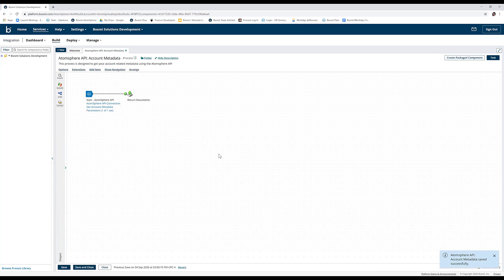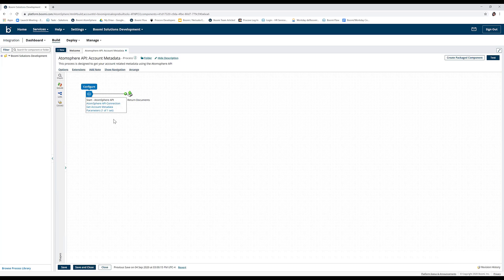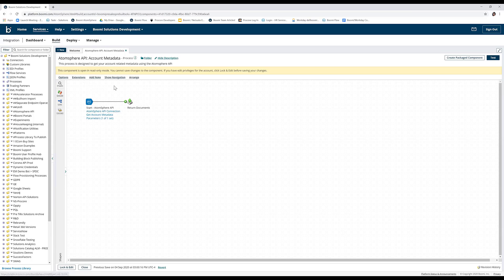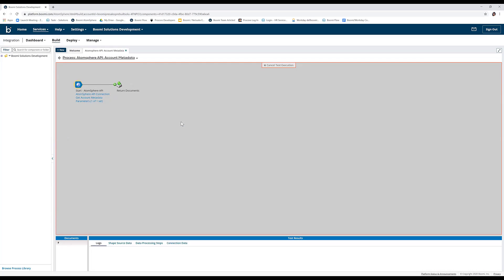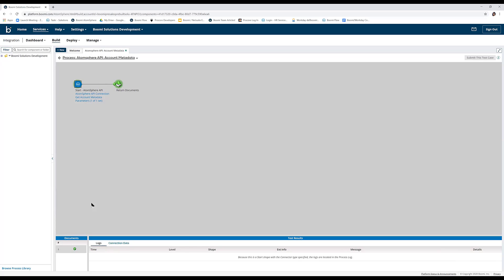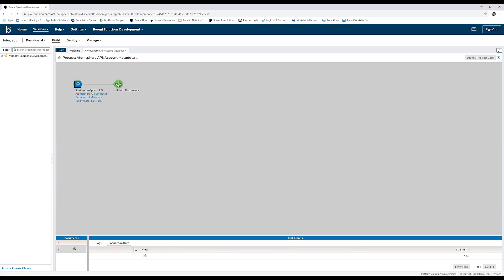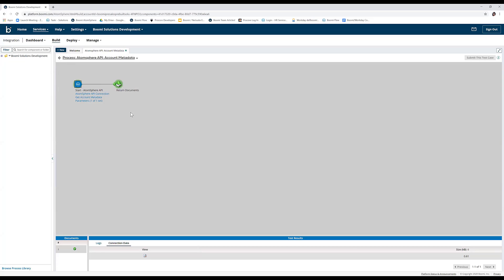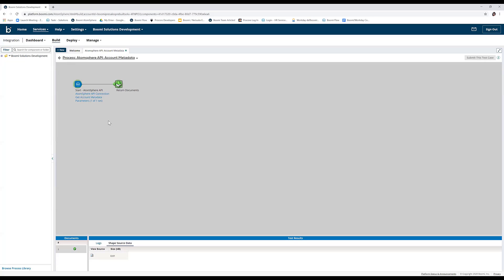Boomi Process Library How To Step 6 Testing Your Process